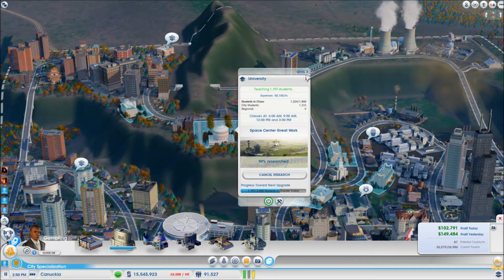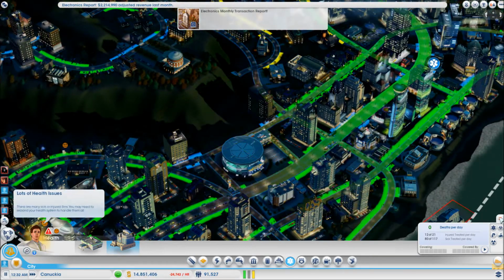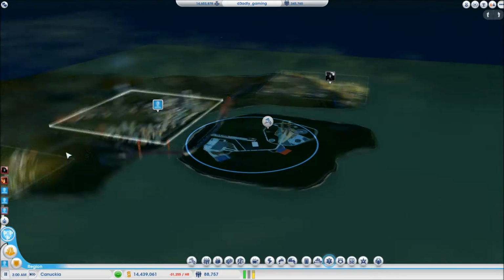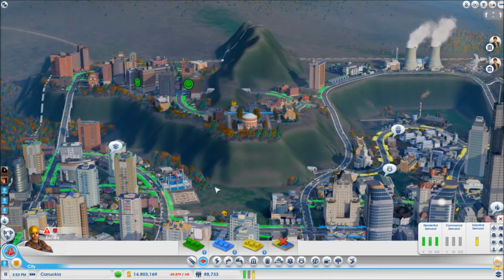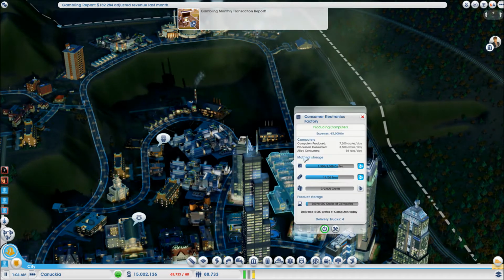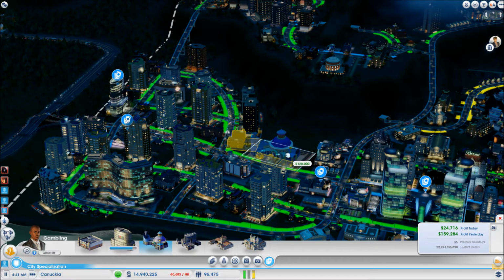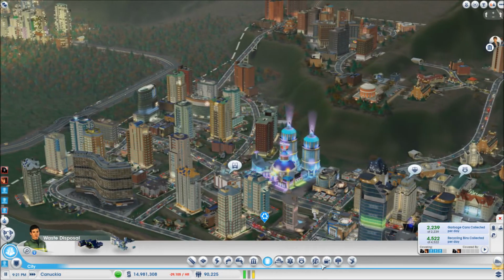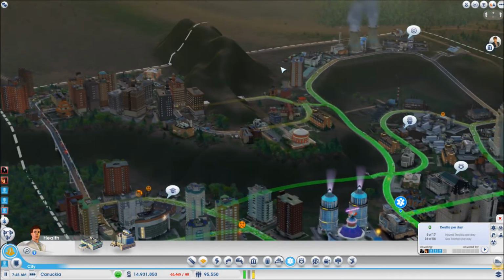SimCity: Canuckia (E11) "To the Stars"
Great works time people!